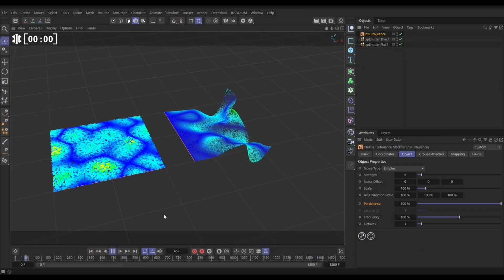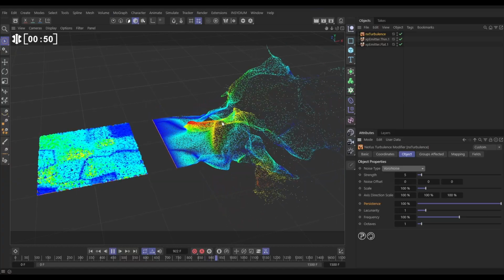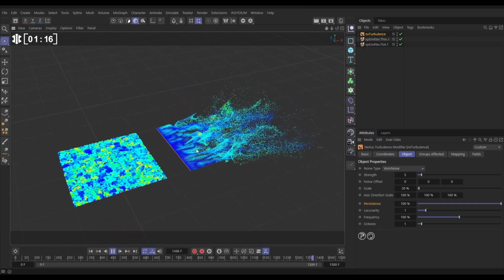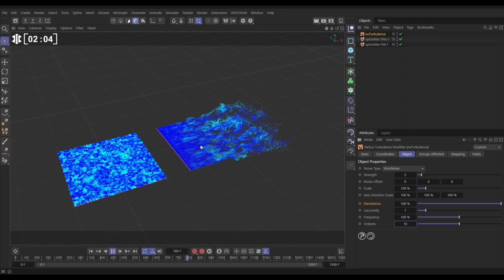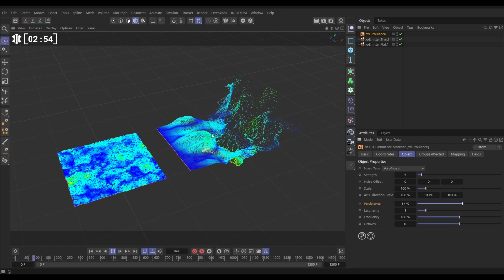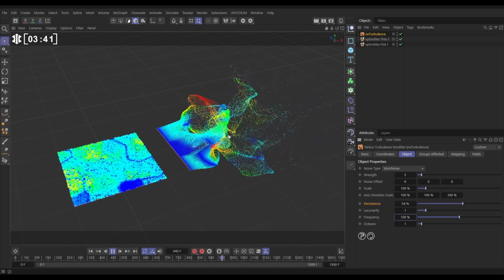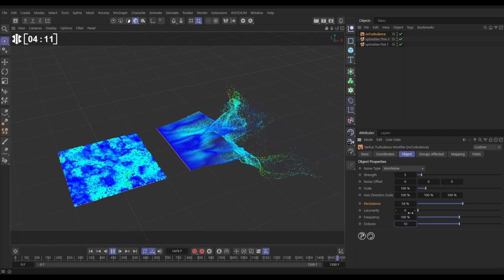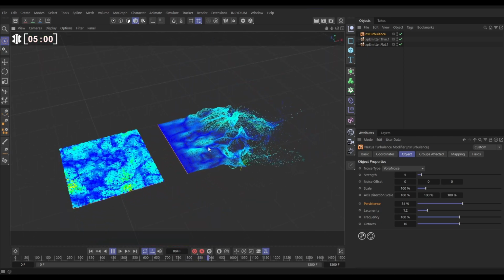Top Tip Tuesday! - nxTurbulence Octaves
In today's Top Tip, we'll explore nxTurbulence and learn what makes it different from xpTurbulence.

We'll use persistence and octaves to blend large and small scale detail and explain the relationship between frequency and lacunarity, in order to create sophisticated octave blends.